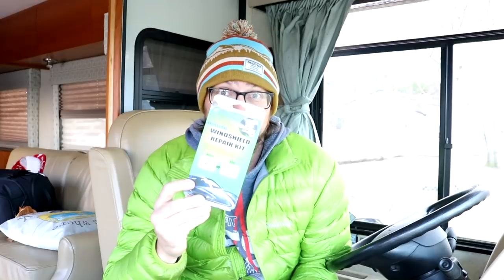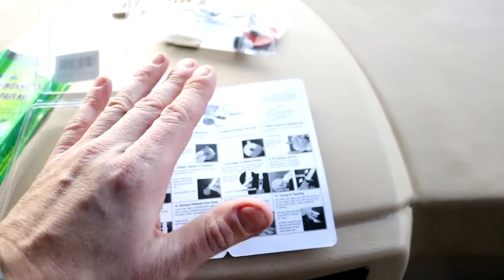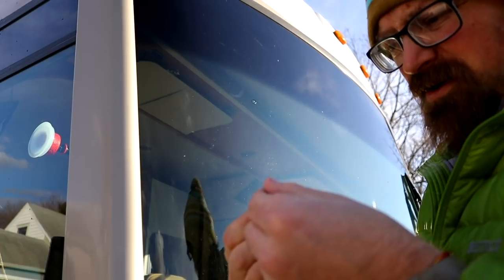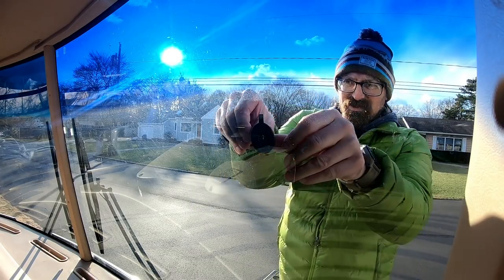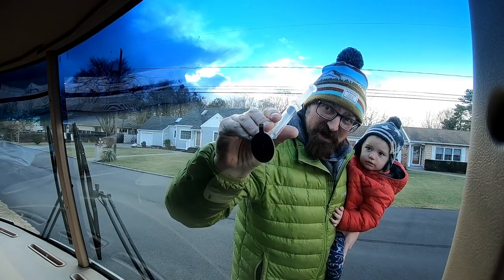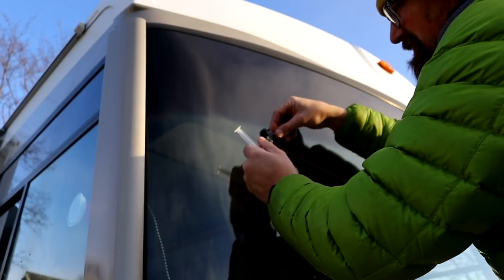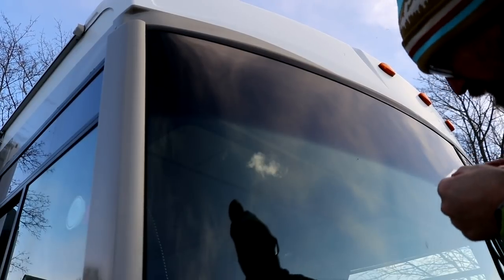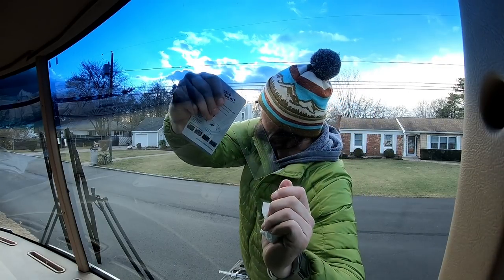RV Windshields SUCK! - DIY Repair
So, less than a month of ownership and only 4 drives, and already sustained a rock chip. LOL. My first try at a DIY repair. Anyone done a rock chip repair?

15 Amp Male to 30 Amp Female Dogbone Adapter RV Electrical Converter Cord Cable(15A Male to 30A Female)
Camco 40043 TastePURE RV/Marine Water Filter

JEEP
16" Steelies with 31575R16 Nitto Trail Grapplers
Smittybilt XL Overlander Roof Top Tent